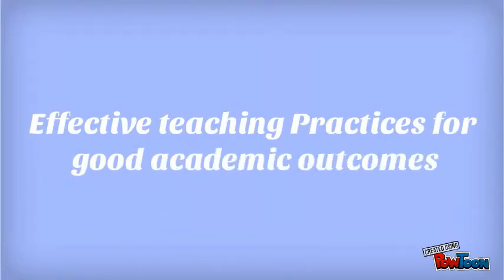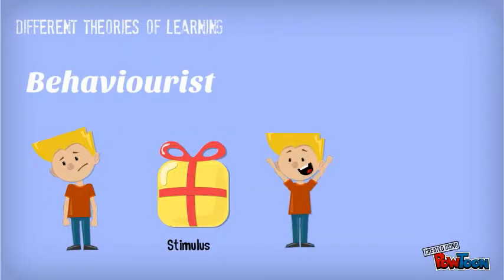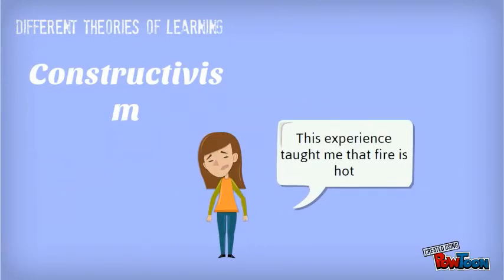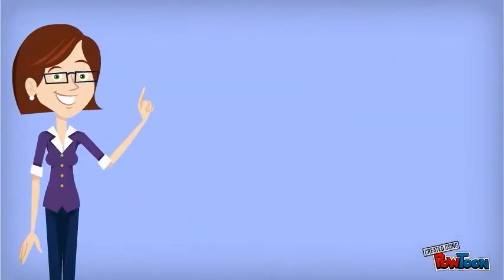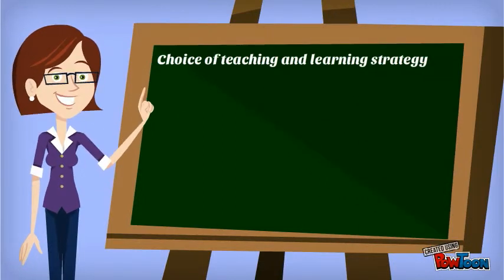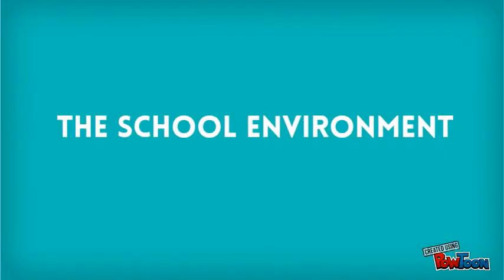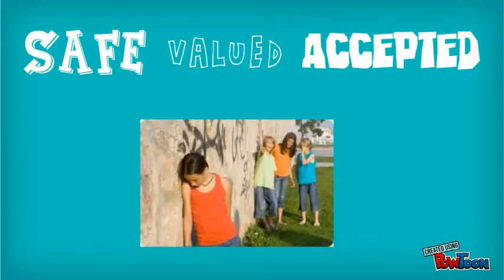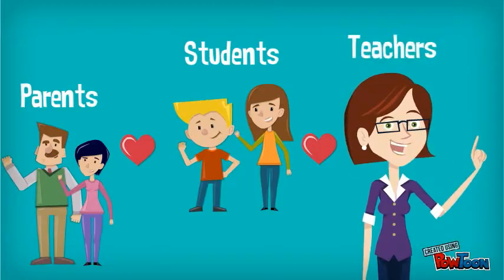Effective Pedagogical Practice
This is a presentation on Effective Pedagogical Practice for the whole child, by Jessica Howe, student 6511414.-- Created using PowToon -- Free sign up . Make your own animated videos and animated presentations for free.  PowToon is a free tool that allows you to develop cool animated clips and animated presentations for your website, office meeting, sales pitch, nonprofit fundraiser, product launch, video resume, or anything else you could use an animated explainer video. PowToon's animation templates help you create animated presentations and animated explainer videos from scratch.  Anyone can produce awesome animations quickly with PowToon, without the cost or hassle other professional animation services require.